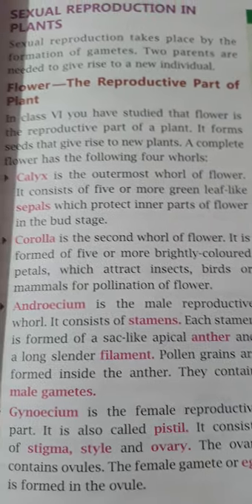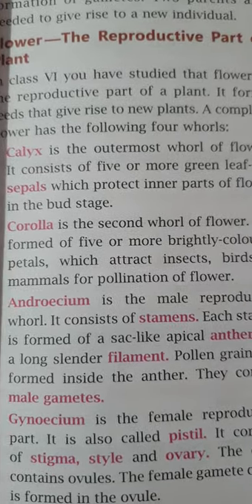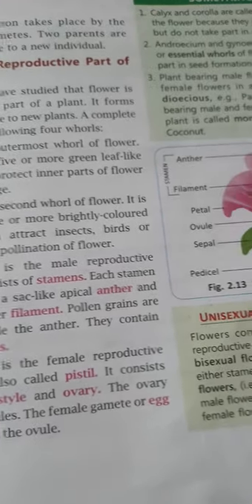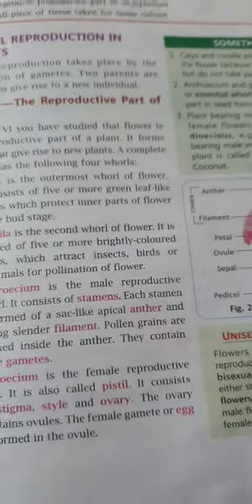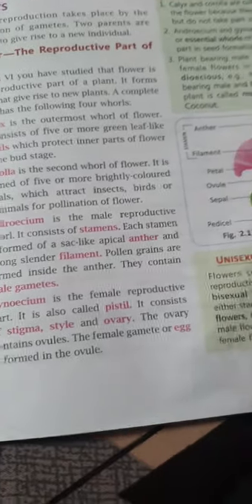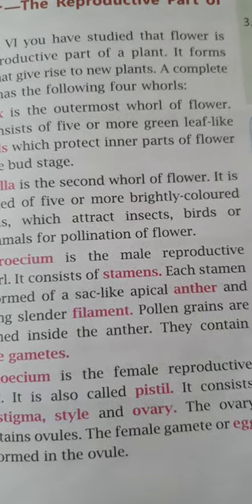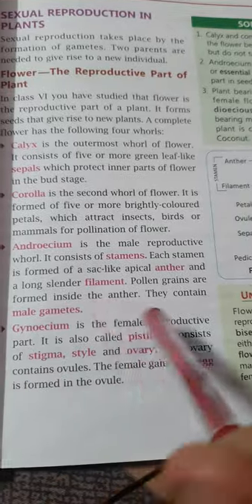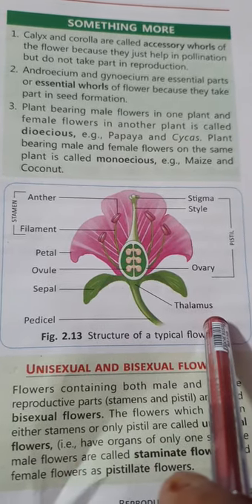16 July 2020(2)